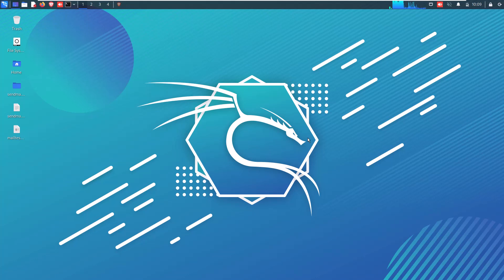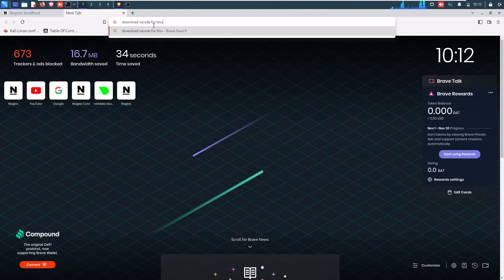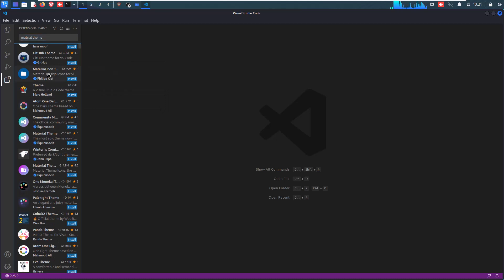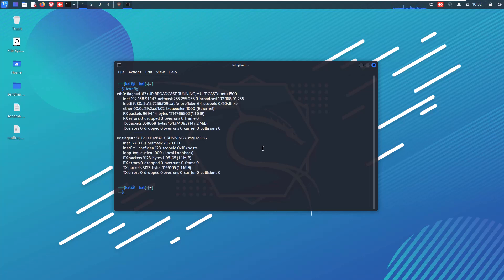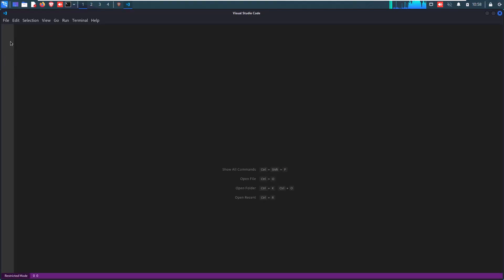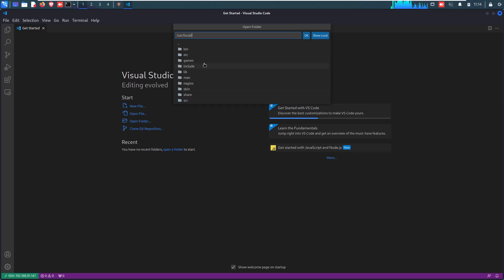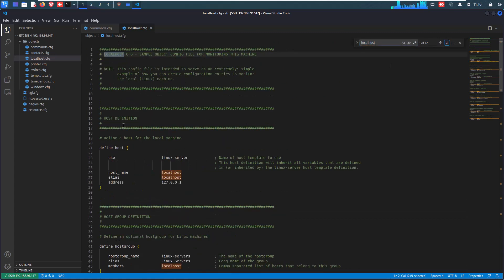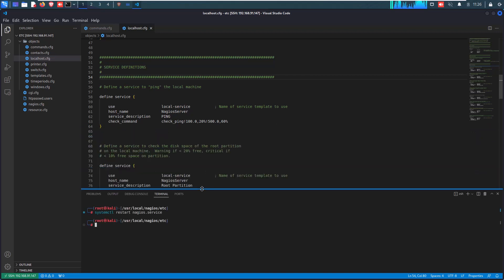Nagios Core Important Setting and Remote Tools Setup Before doing any Configuration | Ethica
📌Important Setting and Configuration Tools Setup to do Just After Installing Nagios Core in Linux OS | EthicaCyber